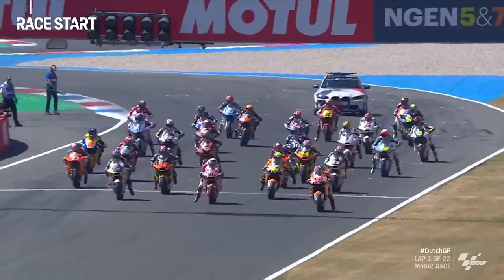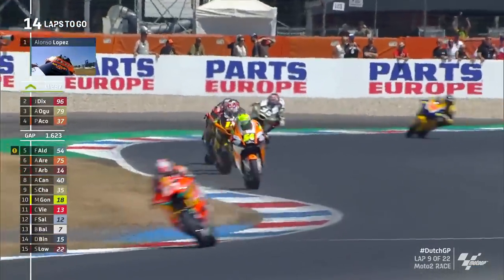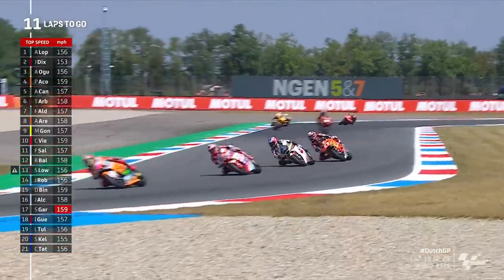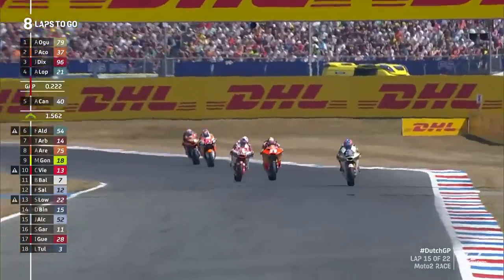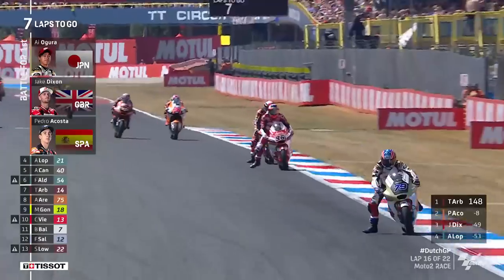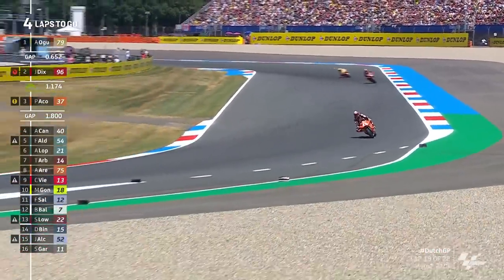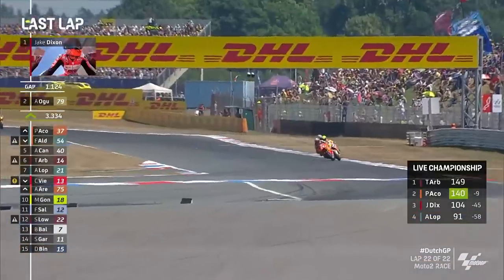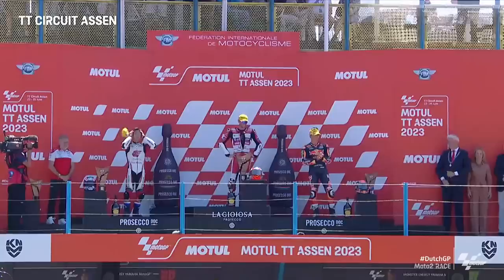Moto2™ Race Highlights | 2023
It was Dutch delight for Jake Dixon Racing at Assen! 🥇

But his competition made it hard work for the Brit to pick up a maiden victory! ⚔️

Get your...